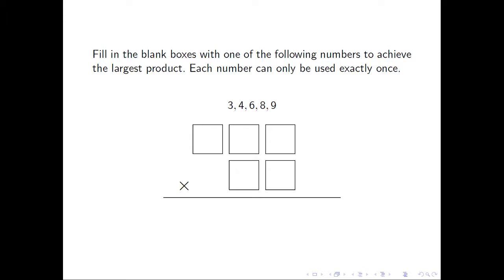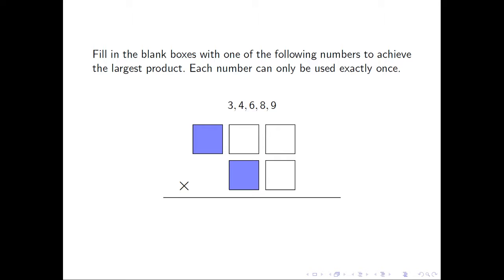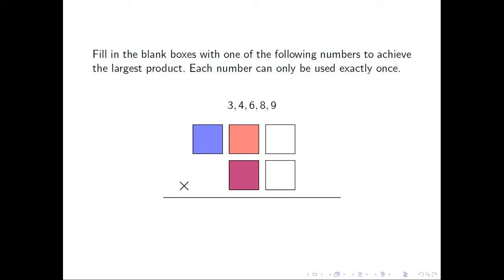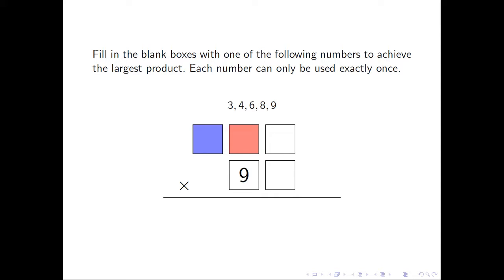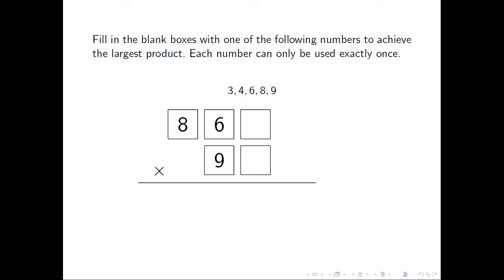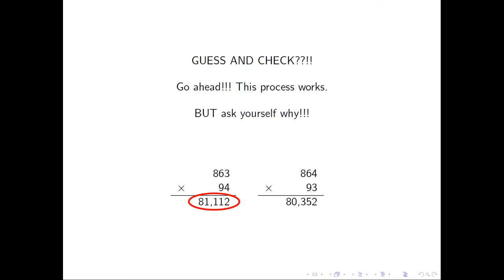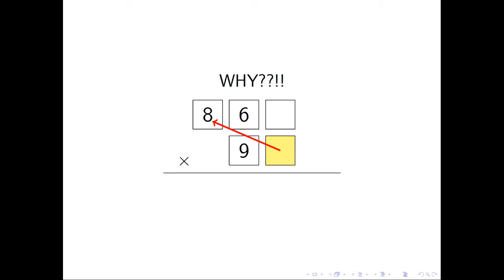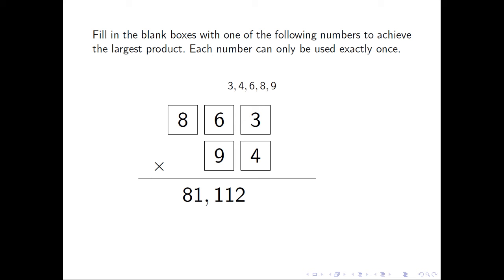Math Challenge 1 Solution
Here is the solution the the first Math challenge problems.  Hope you enjoyed this video!!